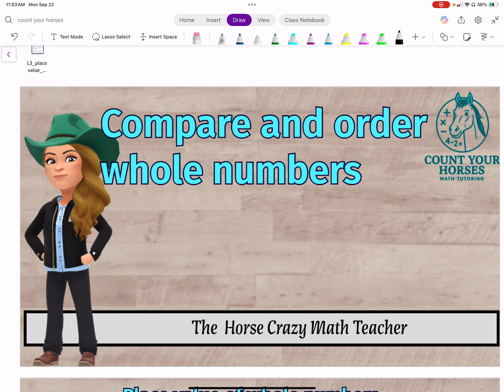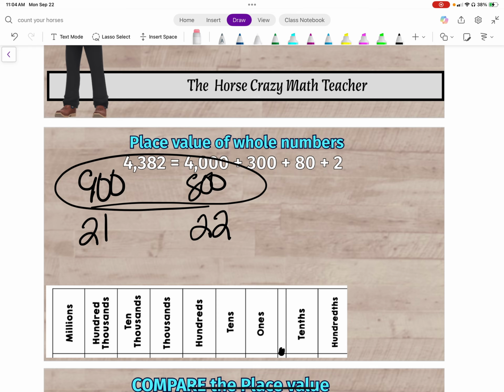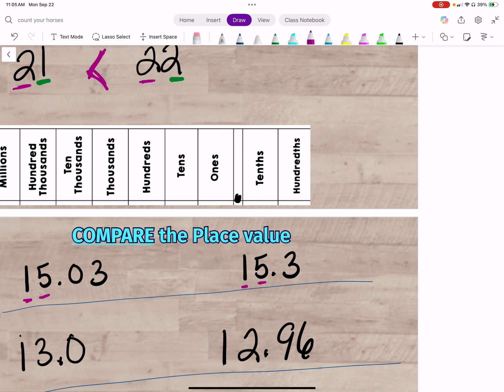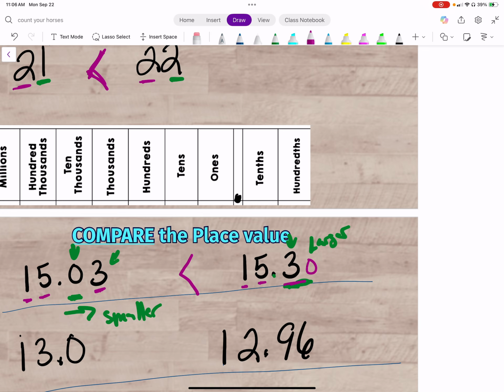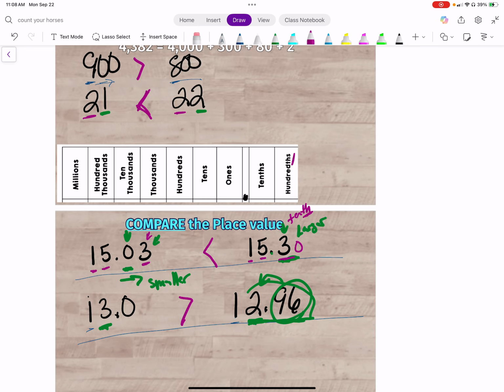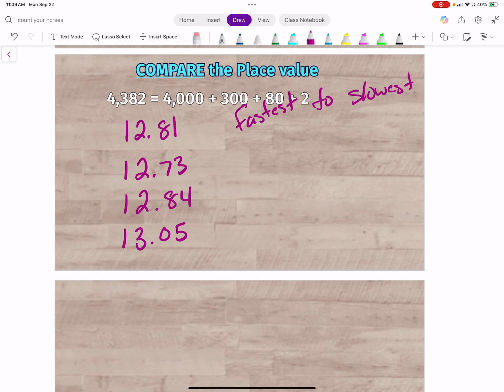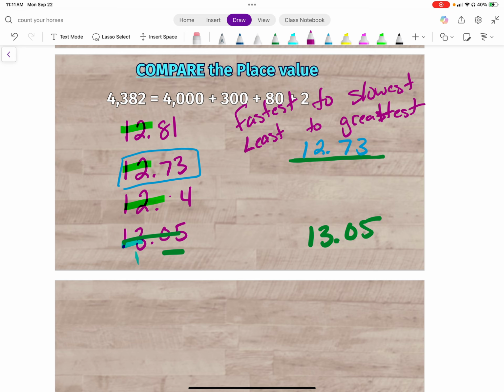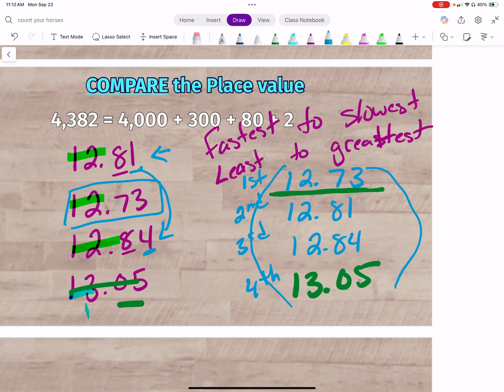Saddle Up for Comparing & Ordering Numbers (Horse Teacher Lesson)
🐴 Time to put our place value skills into action! In this video, we’ll learn how to compare and order whole numbers and decimals to the hundredths place — all with horse-themed examples that make math fun and easy to understand.

📚 What you’ll learn:
 • How to use place value to compare numbers
 • How to order numbers from least to greatest (or greatest to least)
 • How to use the symbols  greater than, less than   , and = correctly
 • Fun horse examples that bring math to life!

✨ Great for:
 • 5th grade math practice
 • Homeschool families
 • Parents or teachers looking for engaging lessons

1️⃣ Place Value Lesson
2️⃣ Expanded Notation

Then keep riding with us into even more horse-powered math! 🐴📚